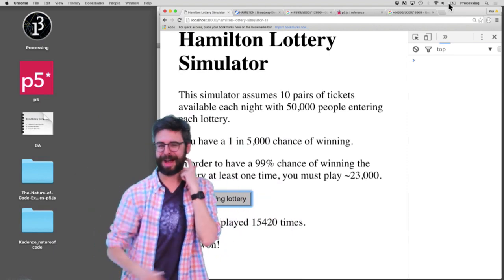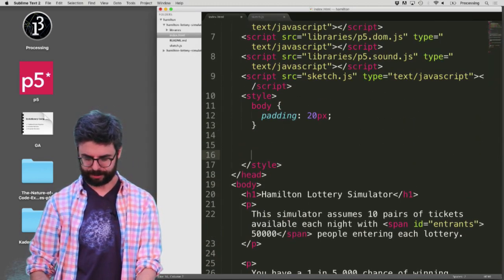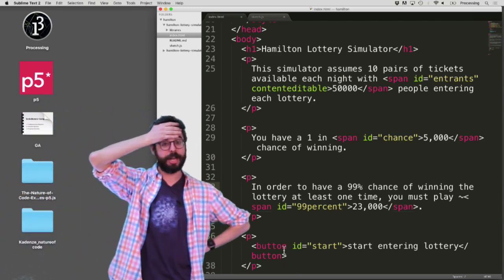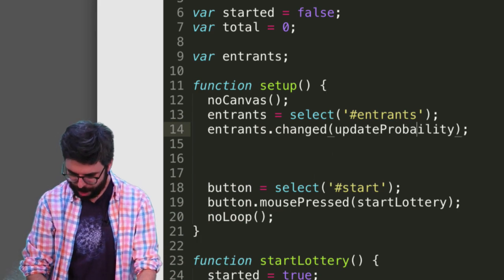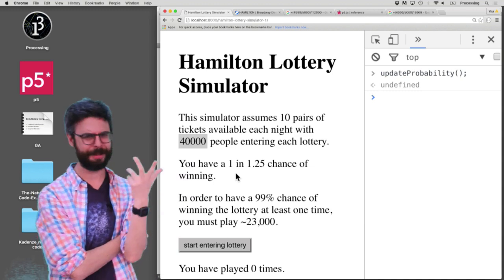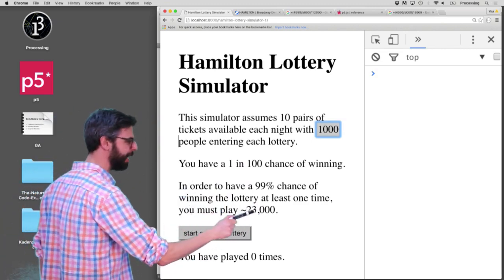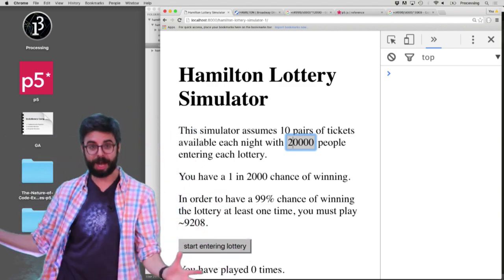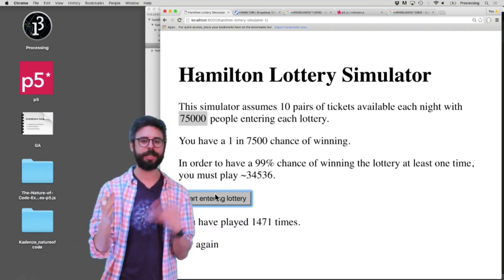14.3: Dynamic Text (contenteditable attribute) - Hamilton Lottery Simulator with p5.js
In this video, I look at how you can make the content of a written webpage dynamic.  The "contenteditable" attribute is used to make a number editable by a user.  The "input" event is used to show how other values on the page can change as the user edits the page.